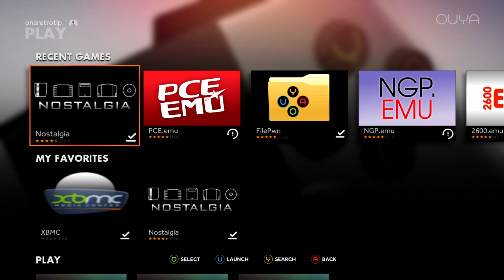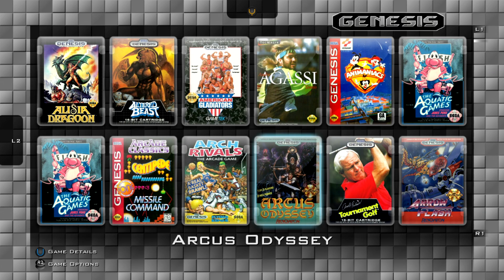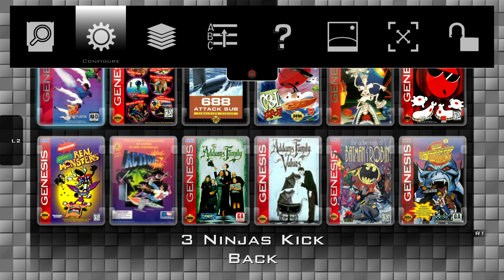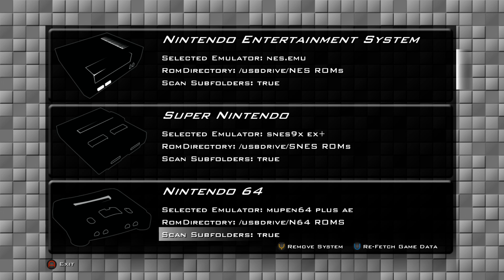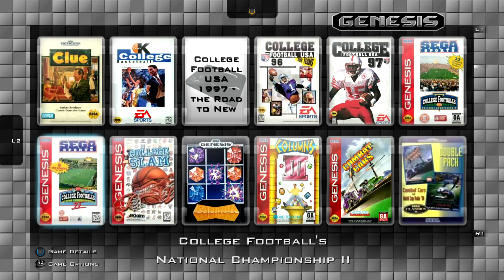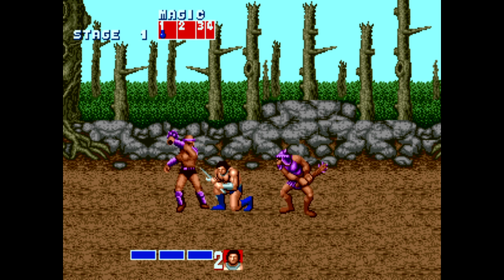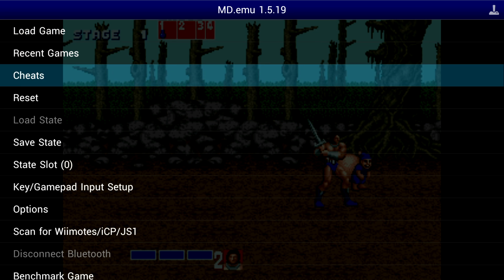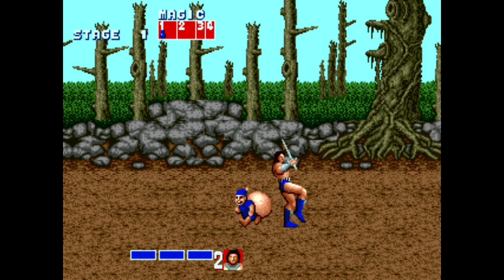Nostalgia for Ouya - Overview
Here's a quick response to MonkeySpaz, showing a quick overview of the Nostalgia app for the Ouya, which acts as a hub for all your emulators.